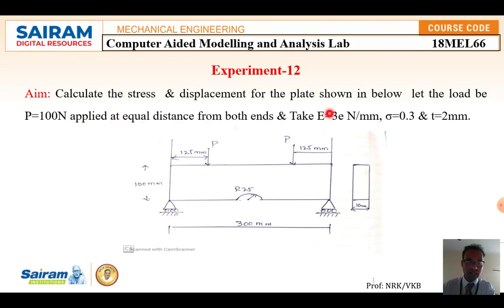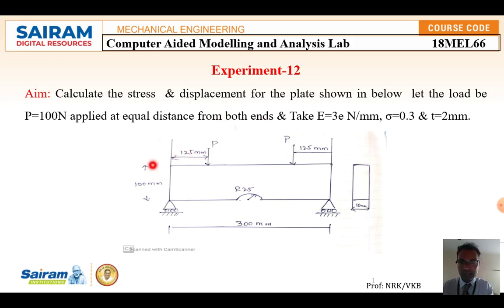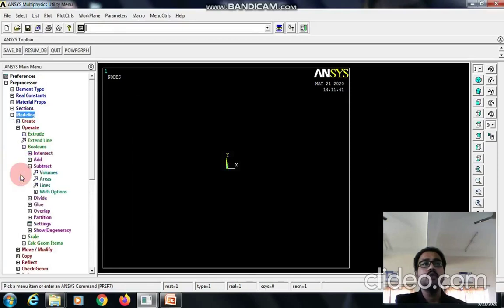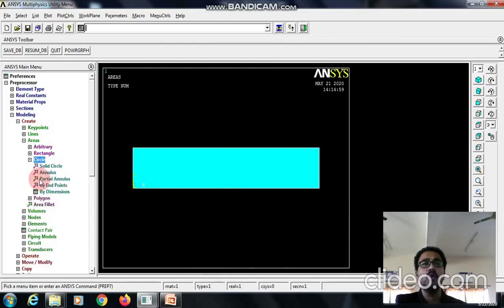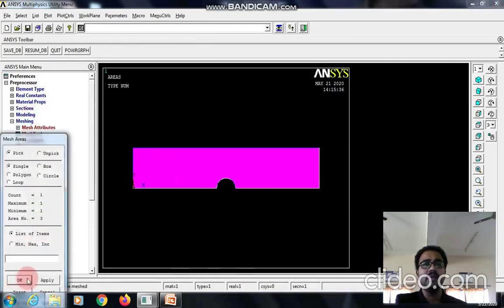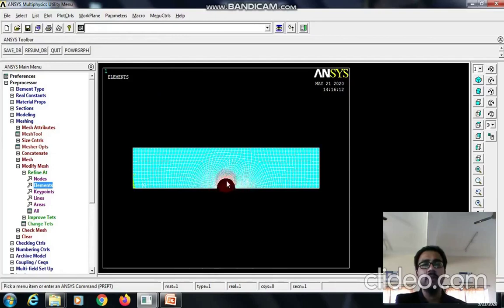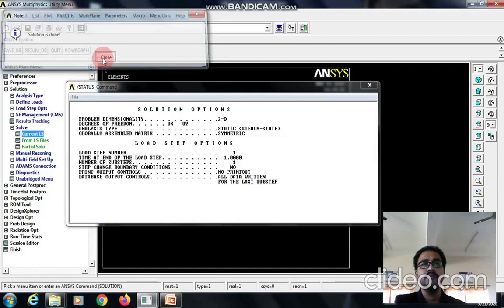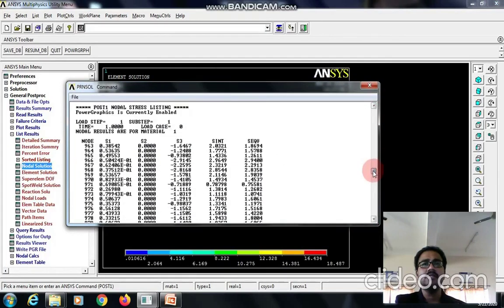Lab Video 12_18MEL66_Expt 12_ 2D plate problem 2_ NRK/VKB